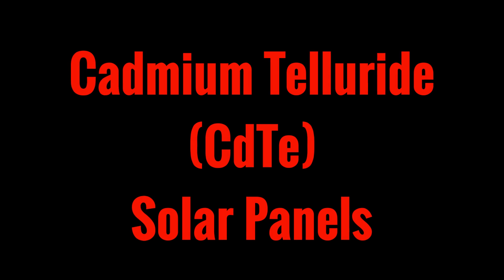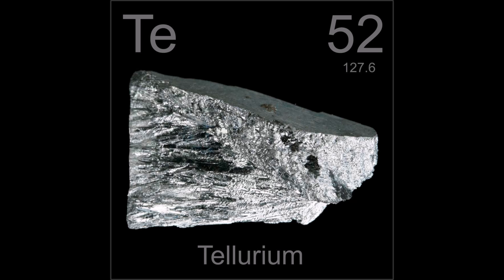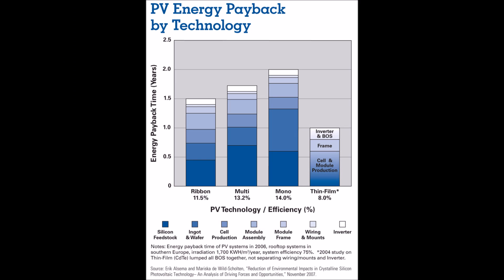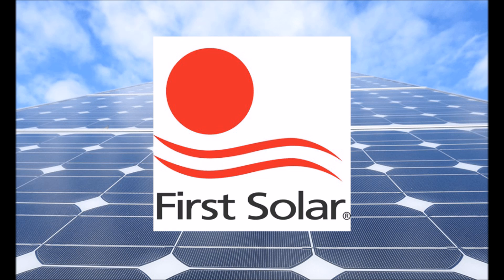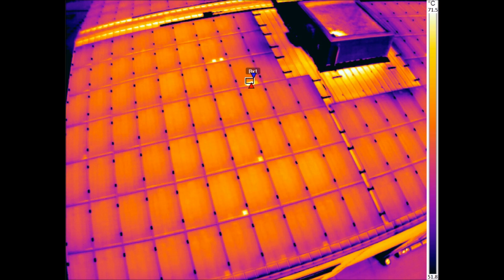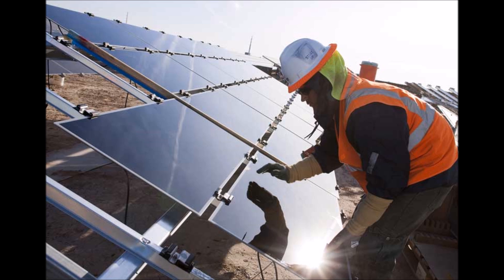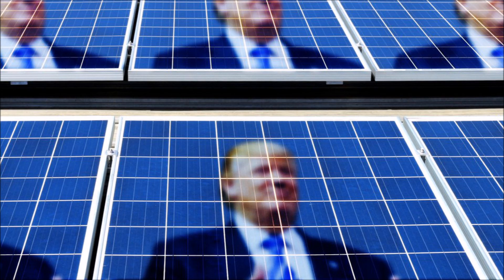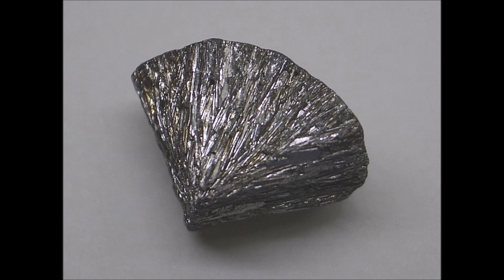Cadmium Telluride (CdTe) Solar Panels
What is CdTe and why should I care?  It could be the future of solar!

In this video, I will explain what Cadmium Telluride, or CdTe, solar panels are all about. Not only are they potentially cheaper than silicon pv but they also have some distinct advantages in performance. If we can overcome a few minor disadvantages, including limited supply of tellurium, we will have a very bright future (pun intended)!